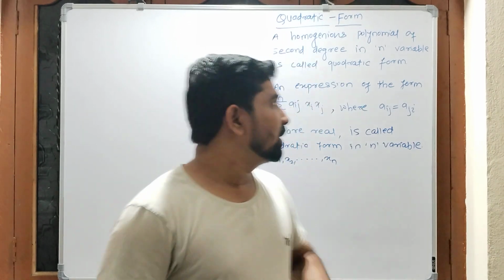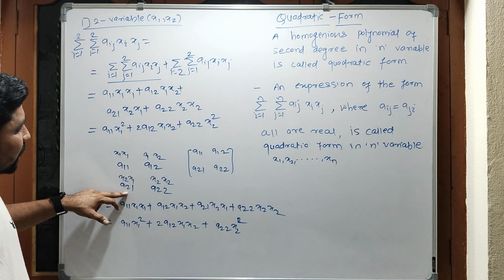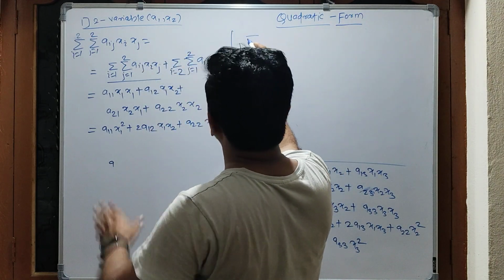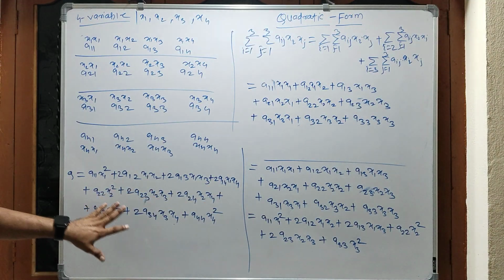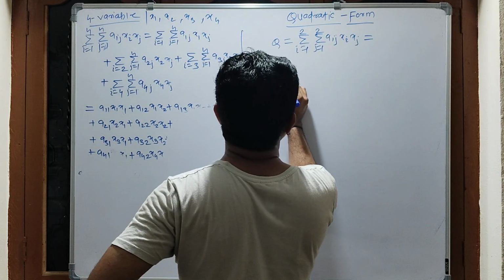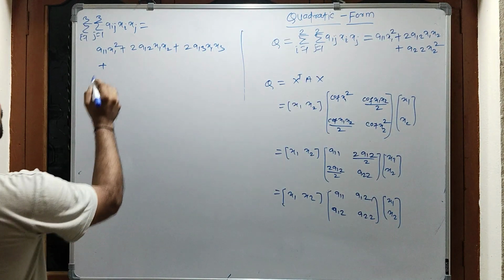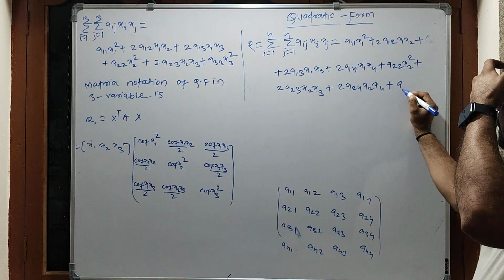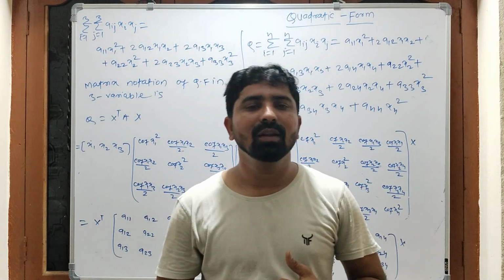Quadratic Form || How to write by Simple techniques